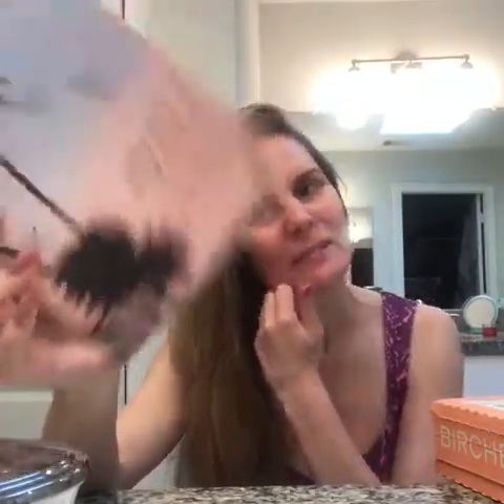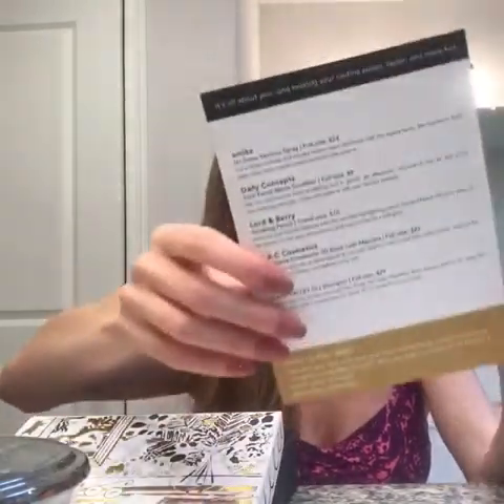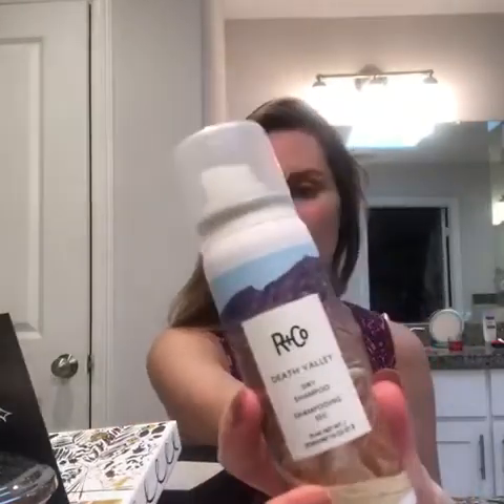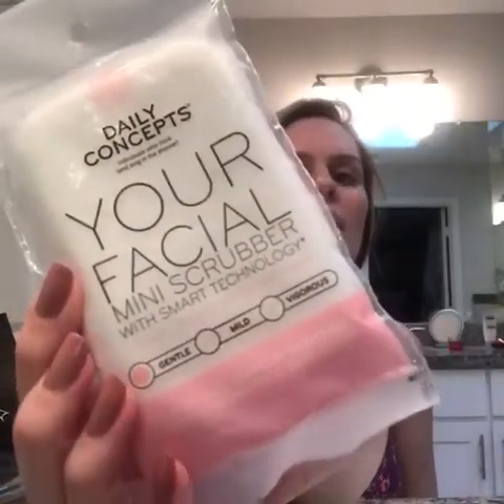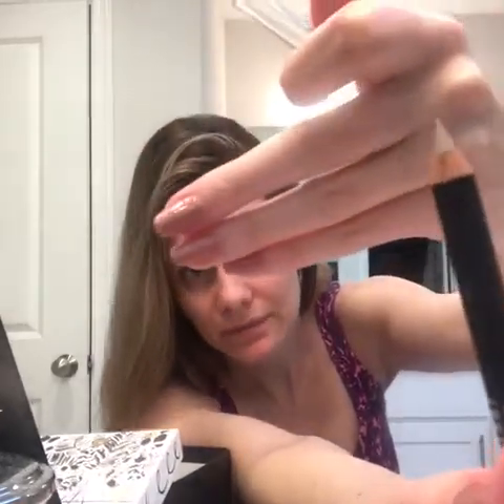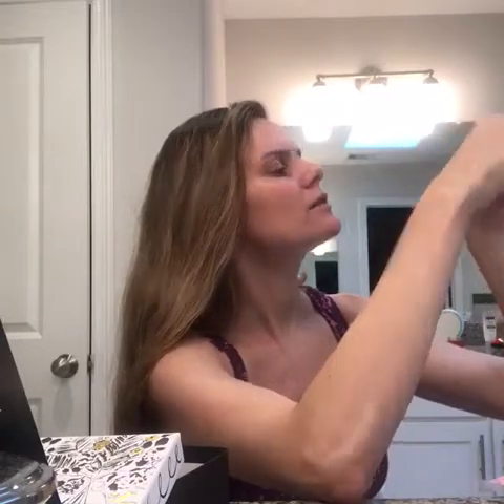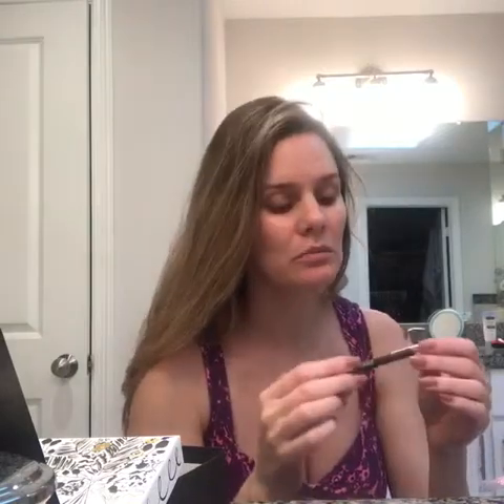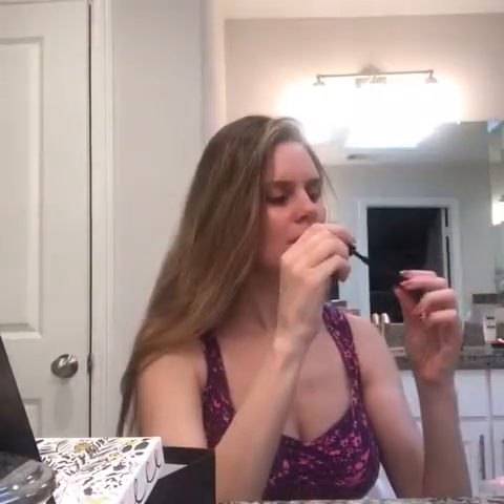Birchbox September 2017